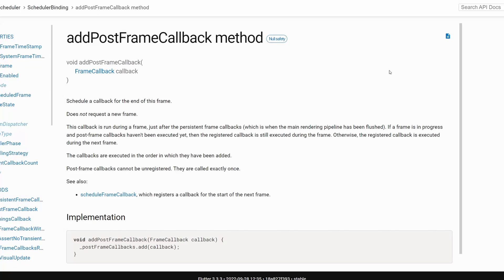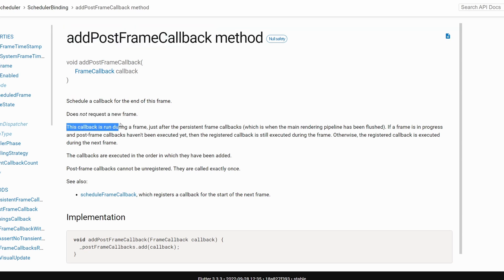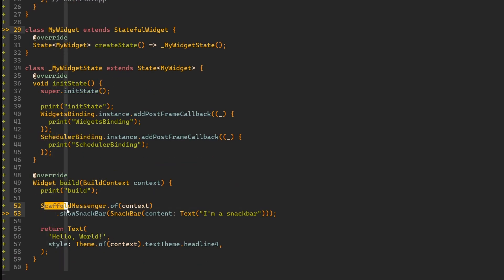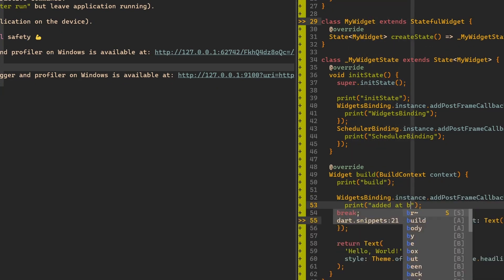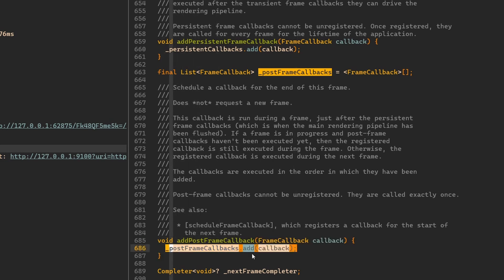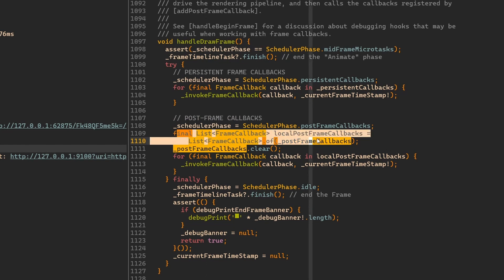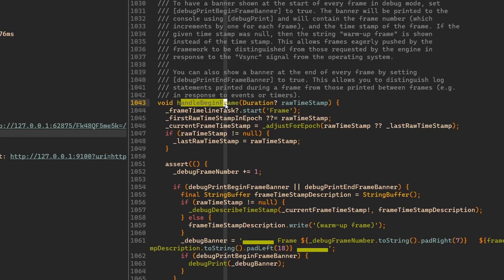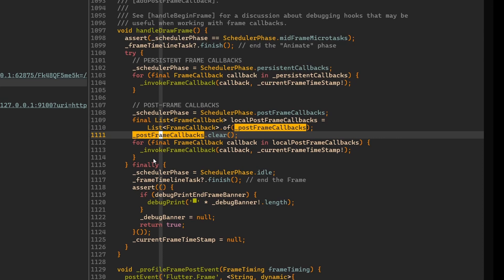WidgetsBinding's addPostFrameCallback [Flutter, Dart]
Many of us had found a solution to certain Flutter runtime crashes by using addPostFrameCallback method. An example of such a crash is "The showSnackBar method cannot be called during build. Let's have a look at where are these callbacks called so that it fixes this kind of issue.

In short the callbacks are run after the current frame is done.